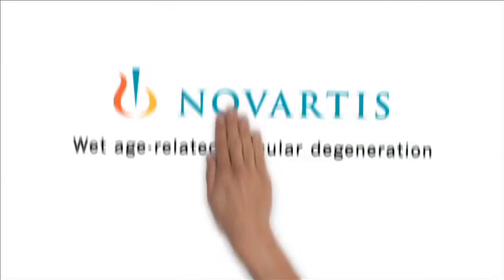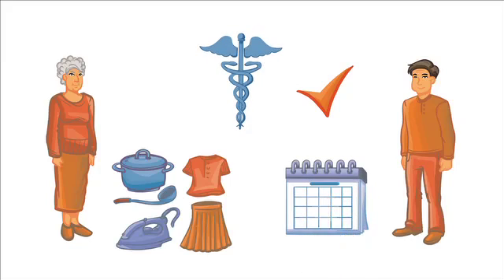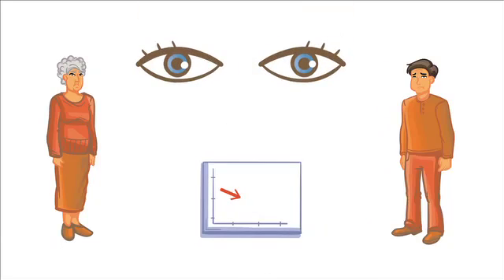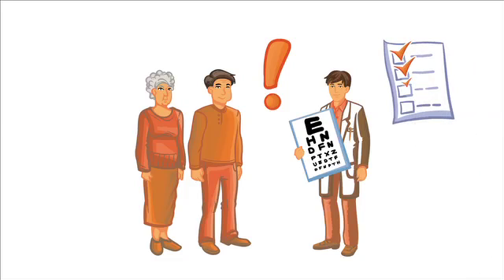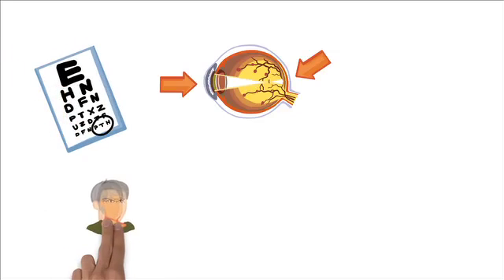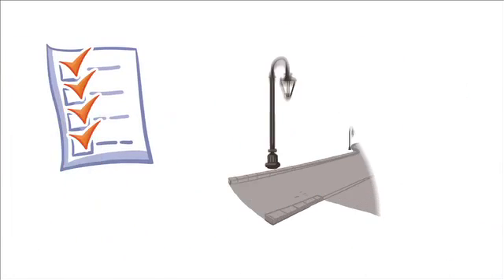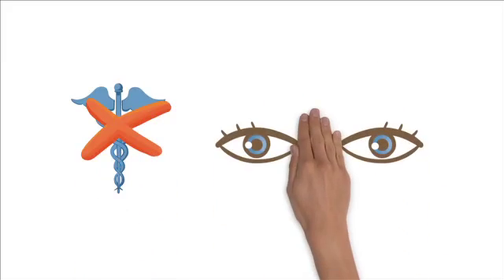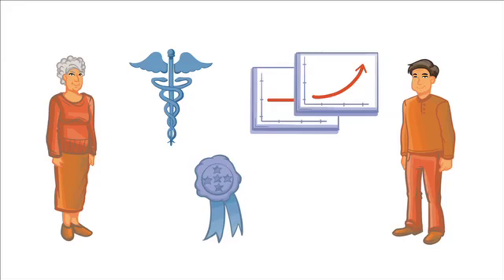Wet Age-Related Macular Degeneration (wet AMD) Explained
Following the life of Sue, a fictional diabetes patient, the video explains the symptoms and causes of wet Age-Related Macular Degeneration (wet AMD), and explains how it can affect a patient's vision along with their daily life.